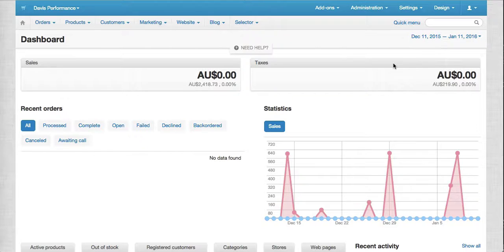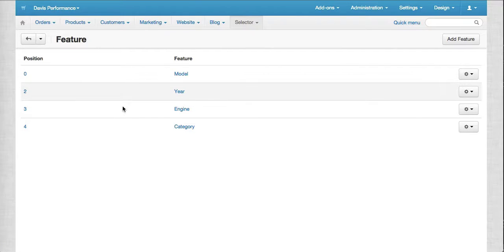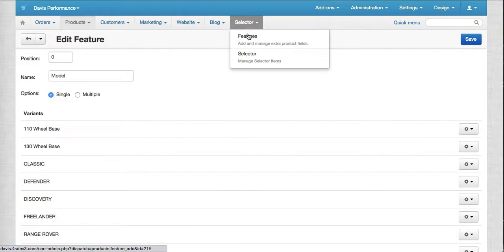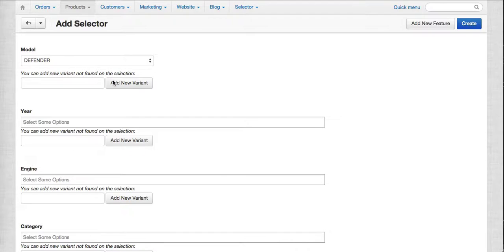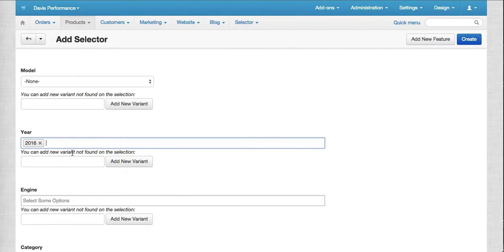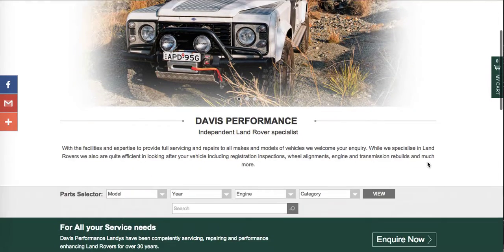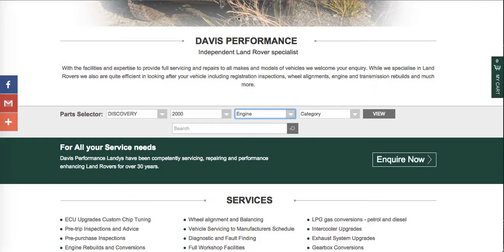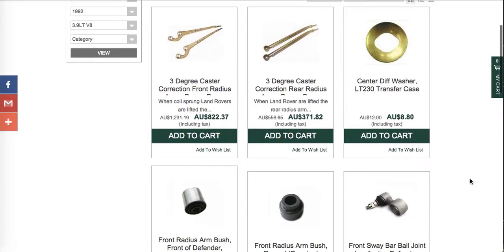Vehicle Parts Selector | Product Finder for CS Cart by 4Sprung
Check out our Parts Selector and Vehicle Finder for CS cart. A must have modification for anyone selling car parts or vehicles.